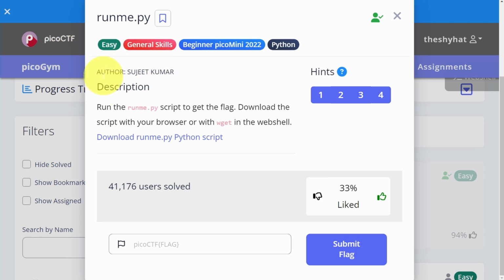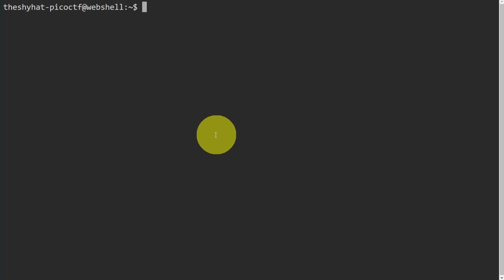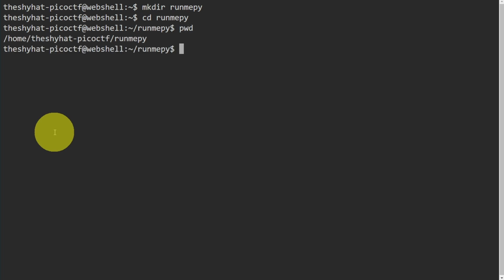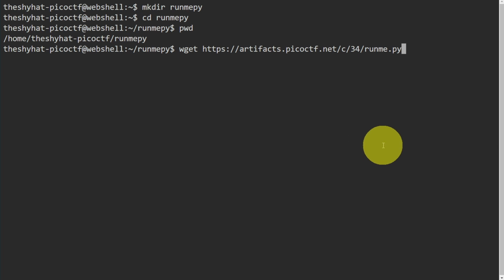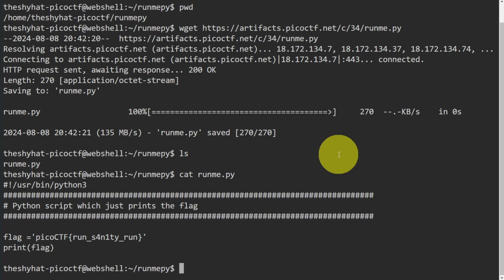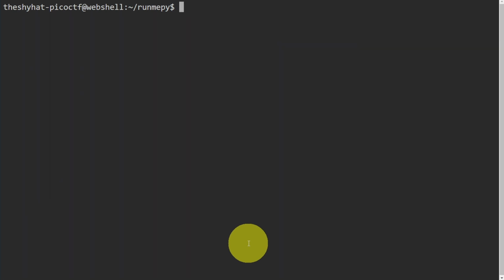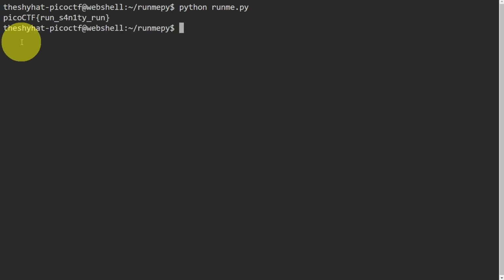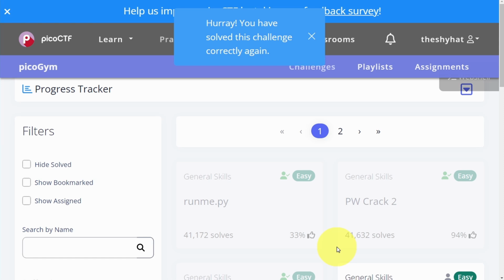Beginner picoMini 2022 - General Challenges - runme.py